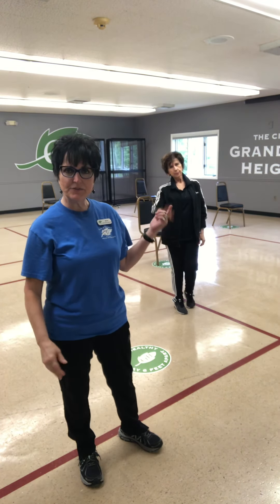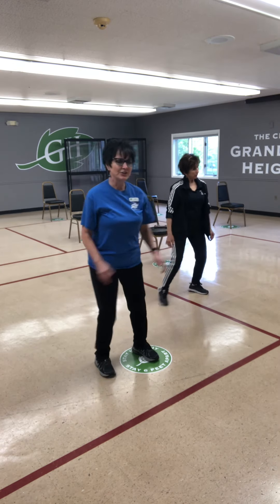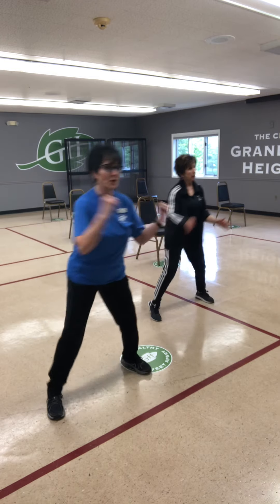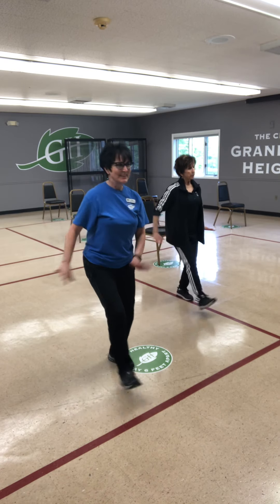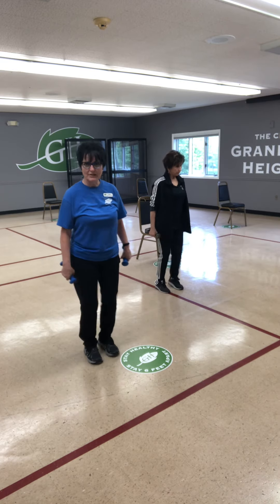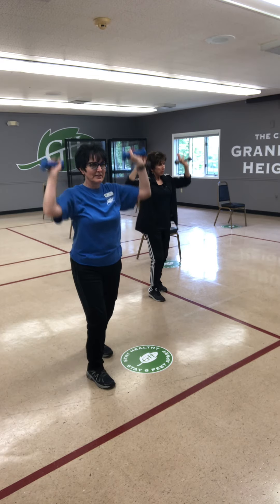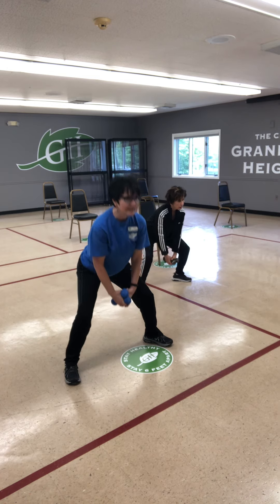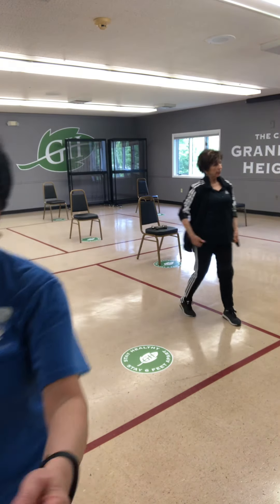Workout at Home with Marta & Sandy May 2021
50 plus Total Body Workout